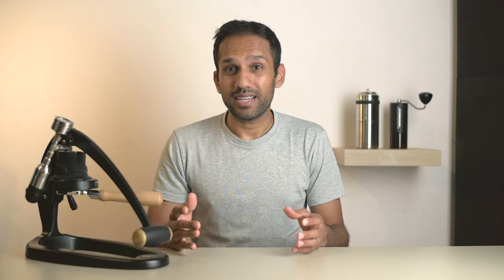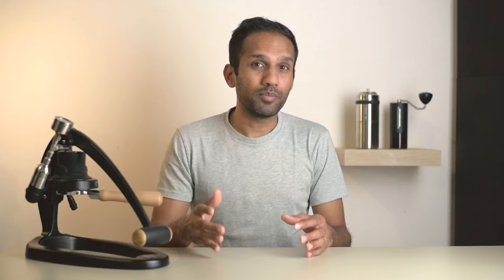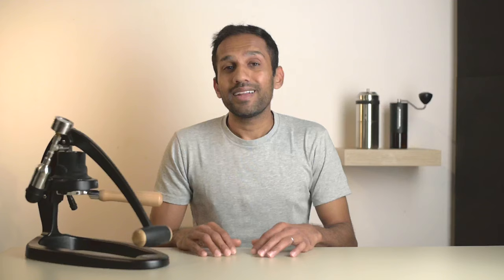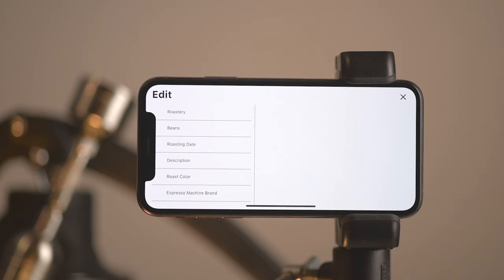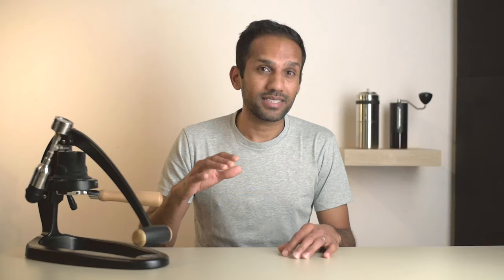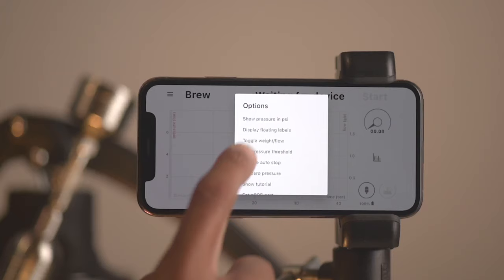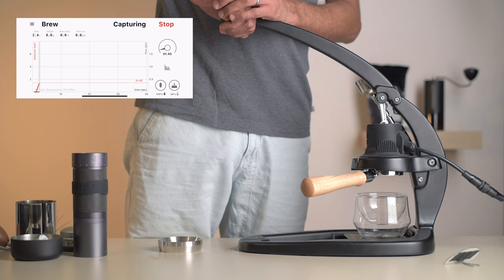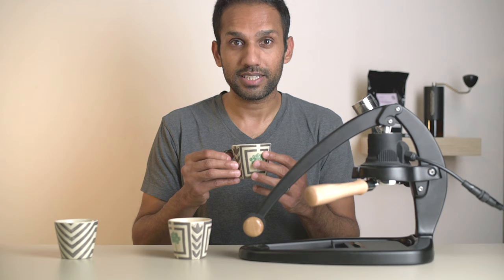Advanced Espresso With The Flair 58 & Smart Espresso Profiler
Addressing The Empty Cups:
This segment was a reenactment of the exact same reactions I had, with the actual shots of espresso, minutes before this take.  So what you see in the video are not some random, made up descriptions. We realised the camera was dead for the first take so we quickly reshot it with the empty cups as it was a really important part of the video. Not ideal but we’ll definitely be more careful keeping an eye on the camera battery going forward.

Corrections:
- The 'Pressure Threshold' option is used for auto start and NOT max threshold. For example, setting it to 0.1 will auto start the brew the moment your pressure goes above this threshold.

Things We Missed:
- You can tare your scales, add the beans and set the weight of the beans as the dose value by hitting the 'Set' button next to the dose. This is the easiest way to set dose and is especially convenient if change dose often.
- You can stop logging a brew by just taking your cup off the scales.

Timecodes:
0:00 - Hook
0:07 - Title B Roll
0:20 - Disclaimer & Updates
1:01 - Introduction
2:13 - Hardware
4:29 - Software
11:27 - Price & Recommendations
13:04 - Taste Comparisons
15:46 - Concluding Thoughts